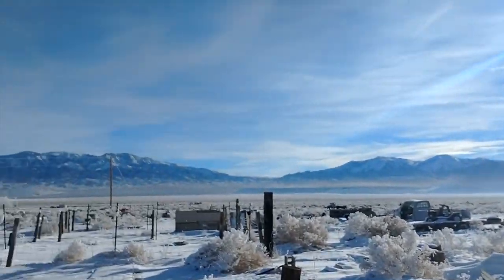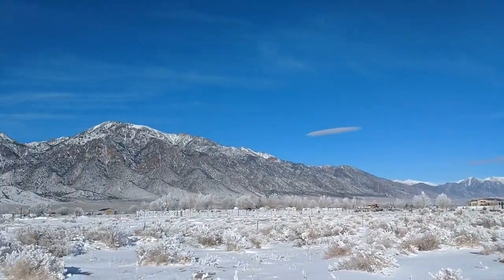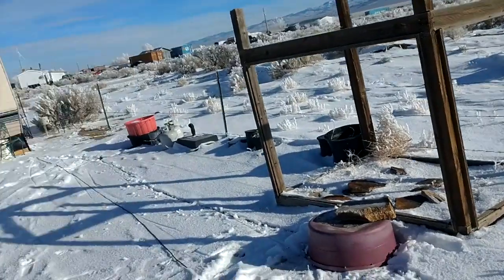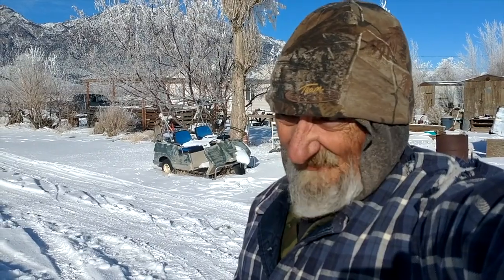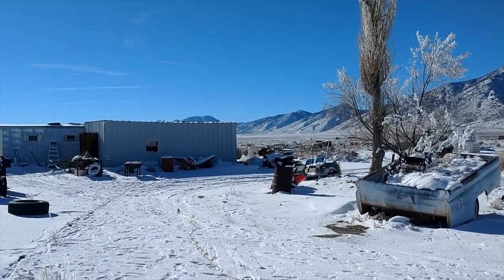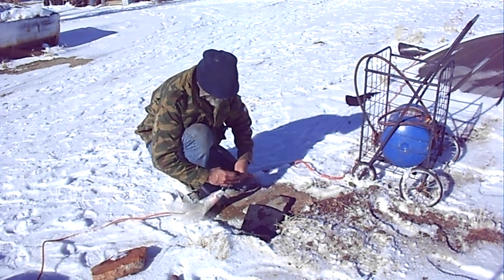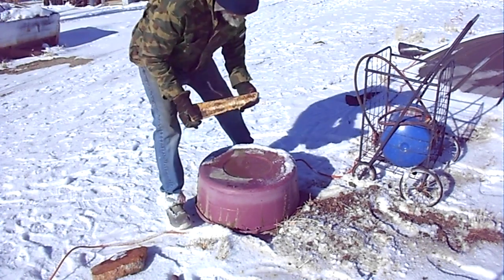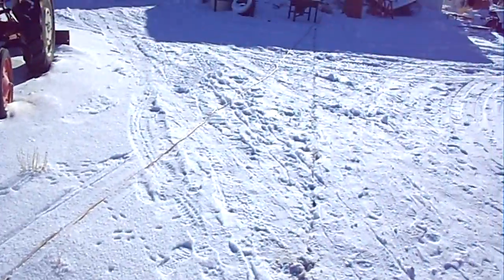living in Rural Nevada- the Power Went Out Last Night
in this episode of living in Rural Nevada...

last night the power went out around 9pm (14degrees at that time) because the cord that brings us power burnt in half.

I tried to fix it but there were to many obstacles in my way at the time. so this morning I am hard at work patching the line and trying to get the power back on...

homesteading Rural America

fixing the power in a camp trailer

mallard camp trailer power issues